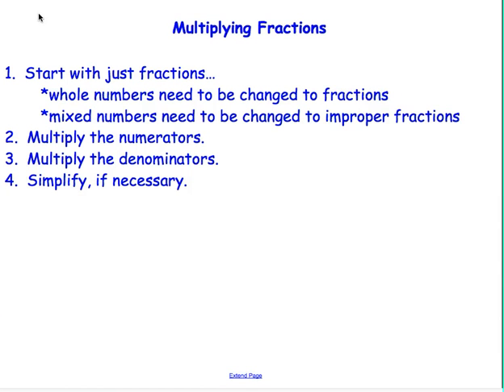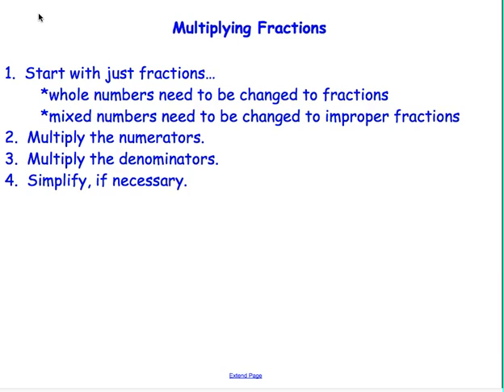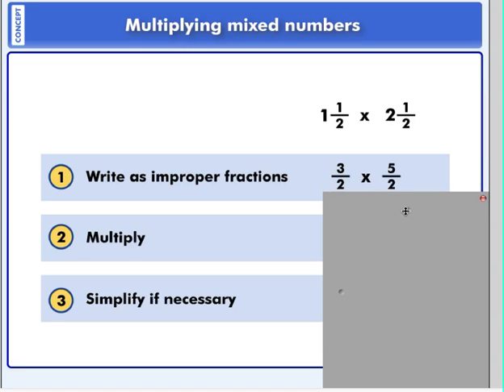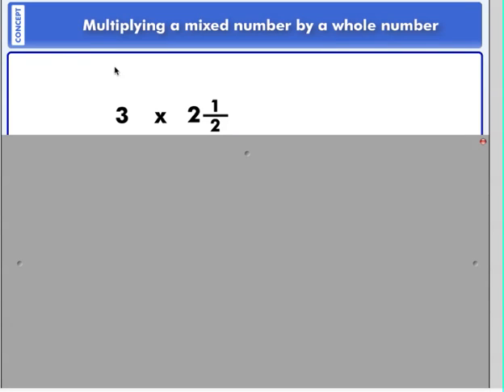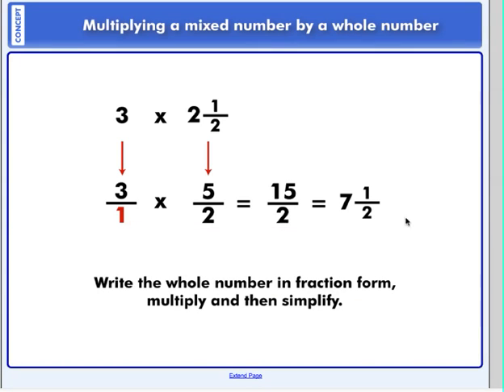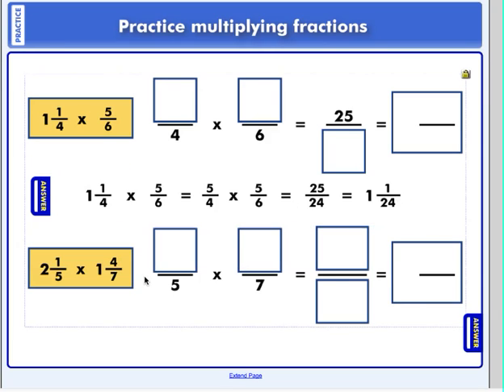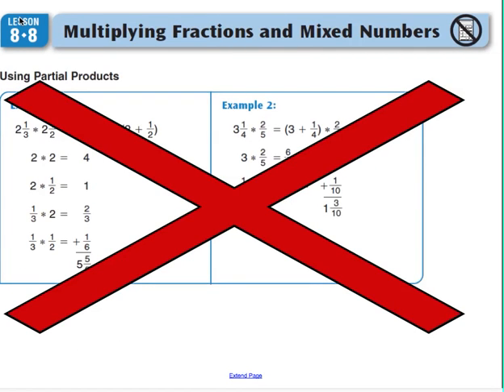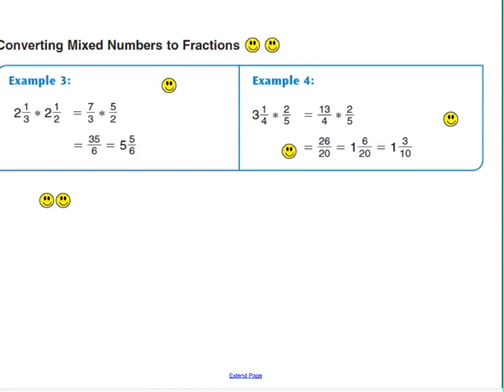Math Lesson 8.8